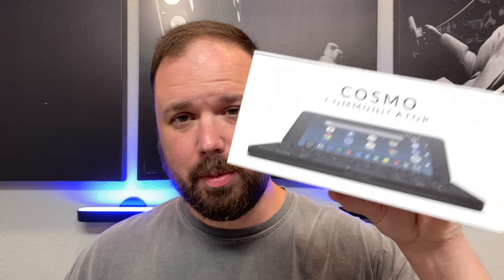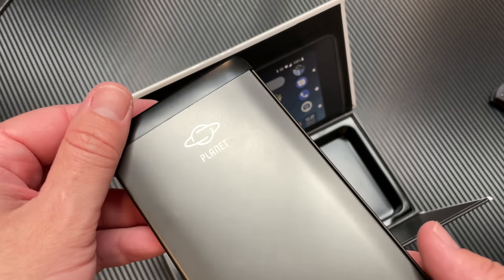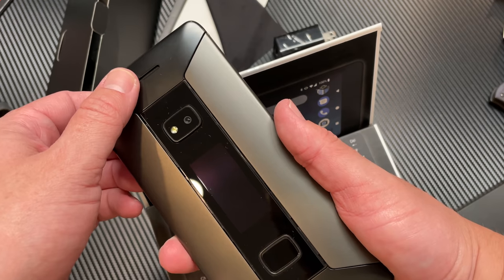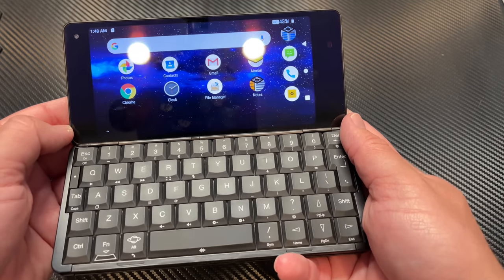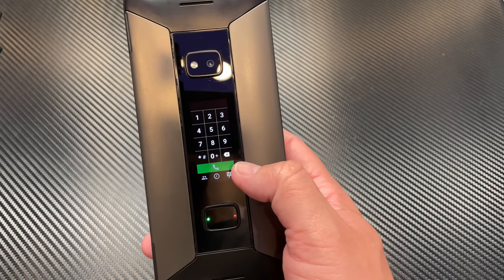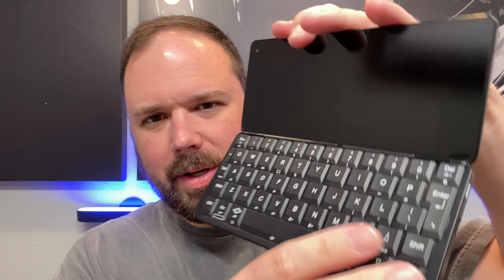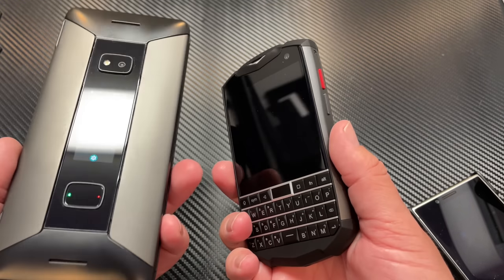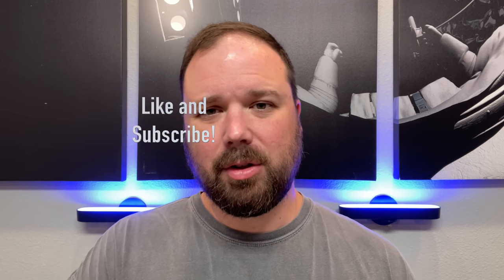Cosmo Communicator Unboxing and First Impressions!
This is my unboxing and first impressions video of the Planet Cosmo Communicator, the full QWERT laptop-style phone running Android.

The Cosmo Communicator is a unique take on the physical keyboard phone - and it's nothing like a BlackBerry. The Cosmo Communicator is a communications tool and productivity device first and a smartphone second, but it's capable of making phone calls. The Cosmo Communicator is certainly something interesting and while it isn't a device I think will be replacing the iPhone any time soon, it is something that I think that is a very grassroots level niche device that some people will really love!